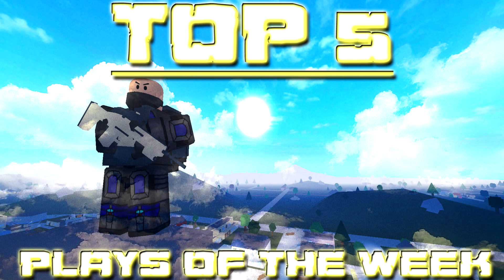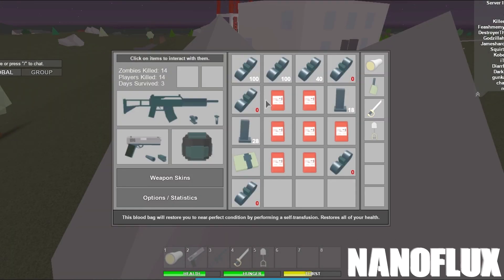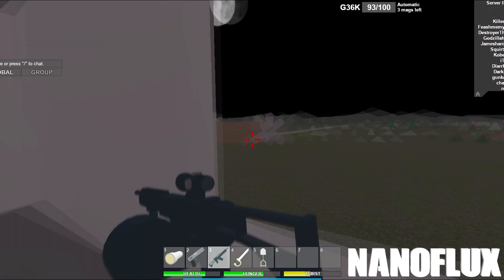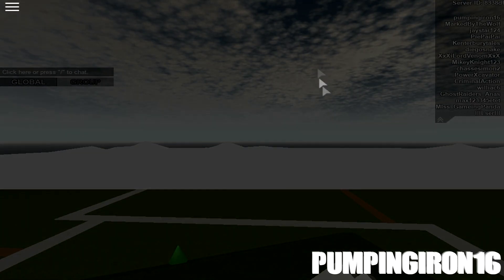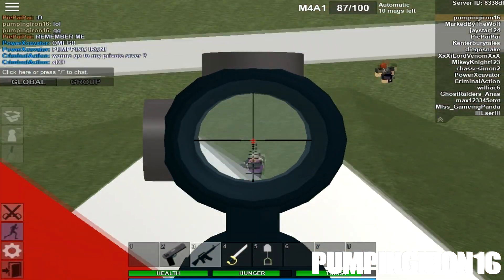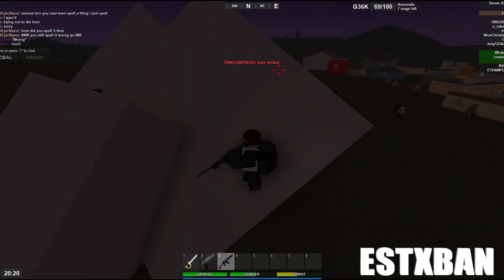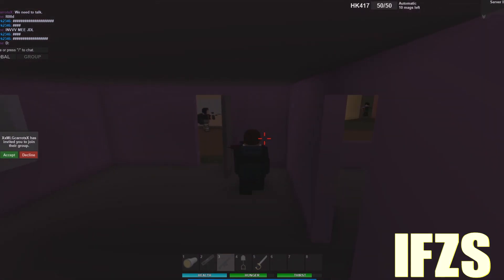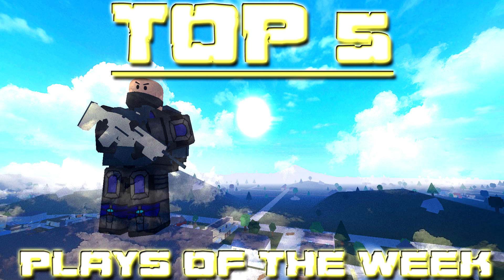Apocalypse Rising - Top 5 Plays Ep.10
Hope you guys enjoy this week's Top 5!

Cheap PC that can EASILY run ROBLOX and a few other games

Specs - (Updated as I get new parts)
(Includes my mic, keyboard, and mouse)
Software:
Secondary Recorder: Plays.TV
Editing: Movie Studio 13 (Platinum Edition)